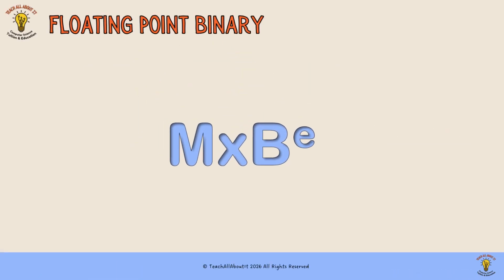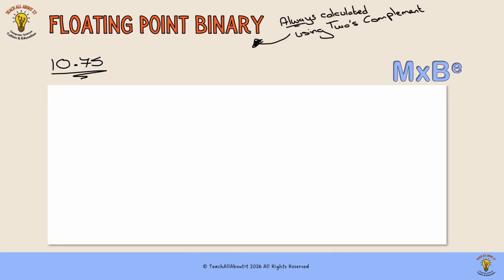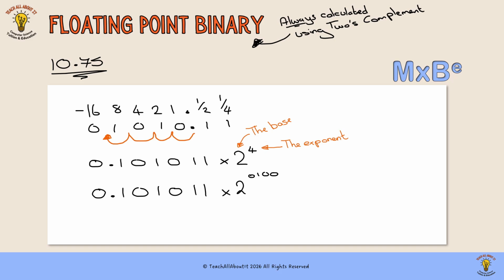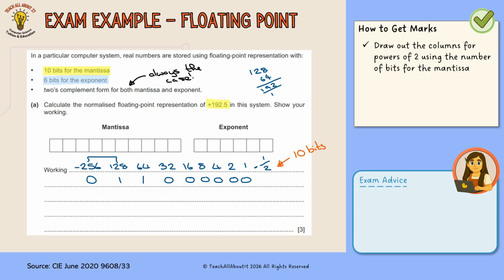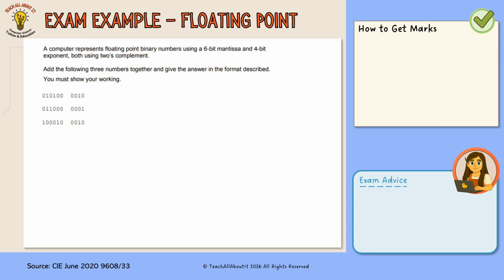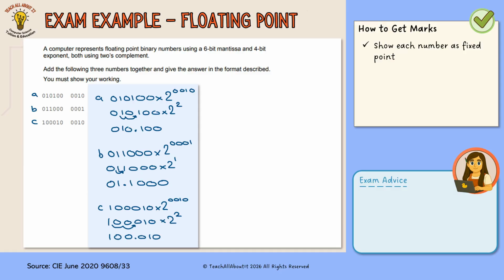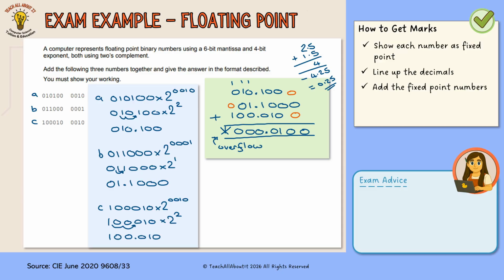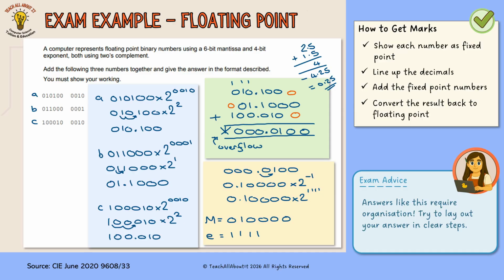A Level Computer Science - Floating Point Binary Numbers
Join me for this A Level Computer Science class on Floating Point Binary Number Representation for A Level Computer Science.

This masterclass was recorded to give an overview of how floating point binary is used and assessed in the AQA, OCR, and Cambridge International exam boards.

You can help me to keep creating free revision content for Computer Science by subscribing & sharing, and also by purchasing the printable student notes & practice sheets that go with my videos